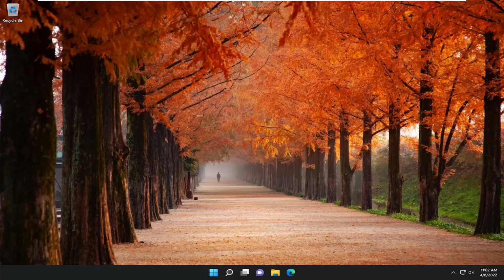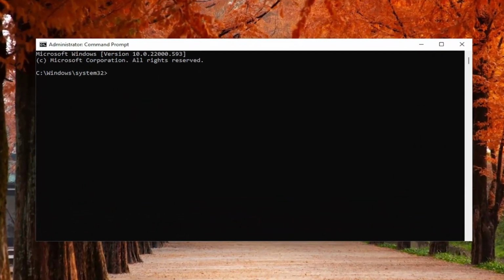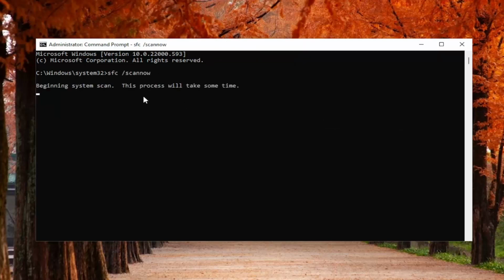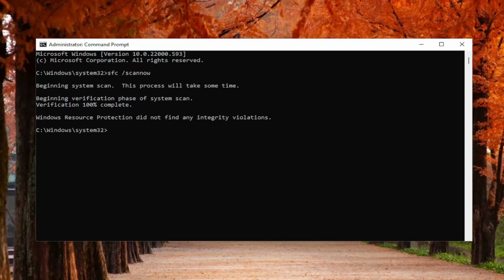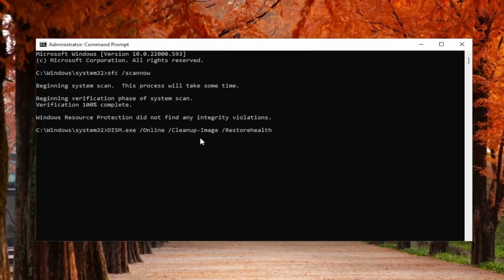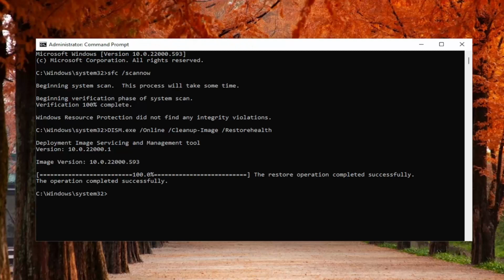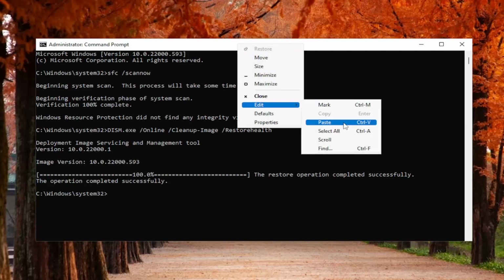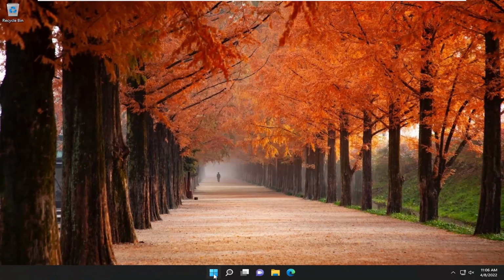Fix REFS_FILE_SYSTEM Blue Screen Error On Windows 11 [Tutorial]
Commands Used:
sfc /scannow
DISM.exe /Online /Cleanup-Image /Restorehealth
chkdsk /r

NTFS (New Technology File System), was introduced by Microsoft with the release of Windows NT 3.1; and till now NTFS is still the major file system format used in Windows systems.

The NTFS_FILE_SYSTEM bug check has a value of 0x00000024. This indicates a problem occurred in ntfs.sys, the driver file that allows the system to read and write to NTFS drives.

Nobody expects a blue screen of death (BSOD) to ruin their day when they’re booting up a PC. If it happens, don’t panic.

The first step is to understand why it’s occurred. A BSOD is usually a sign that something is wrong with your PC, serious enough for Windows to shut itself down to protect your system from further damage.